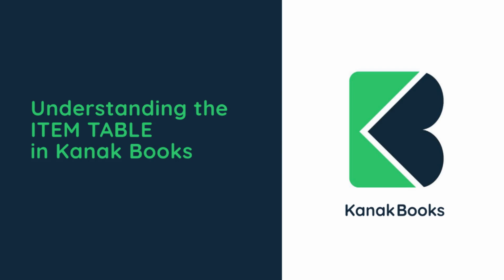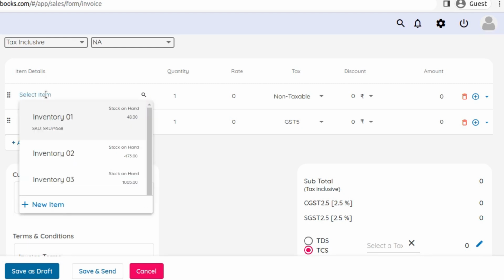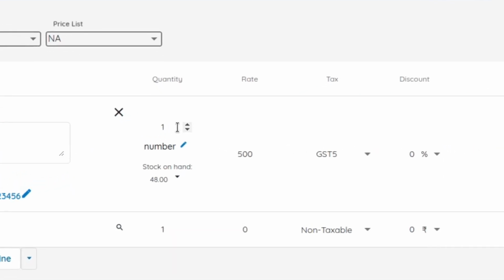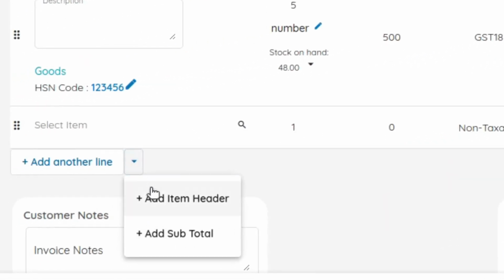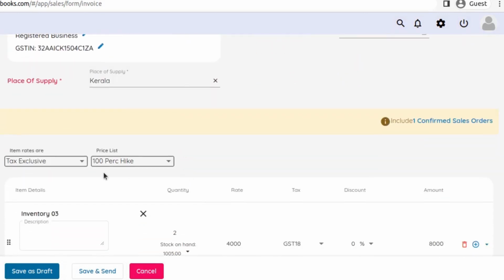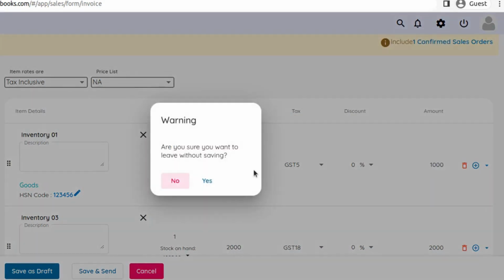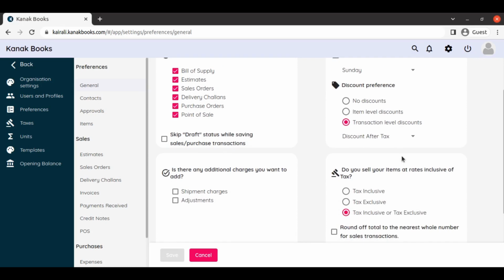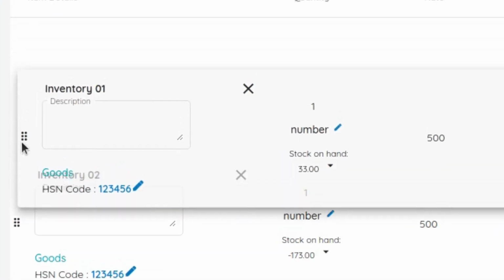Understanding the working of item table in Kanak Books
This video will help you understand the working of item table in Kanak Books.